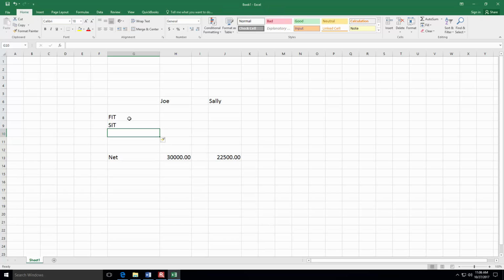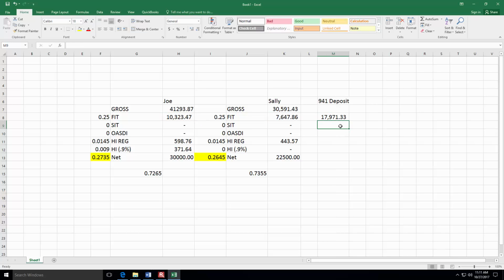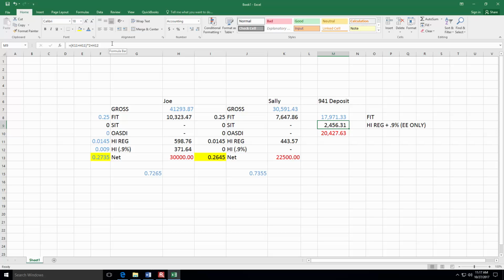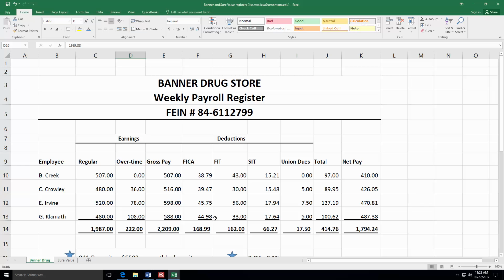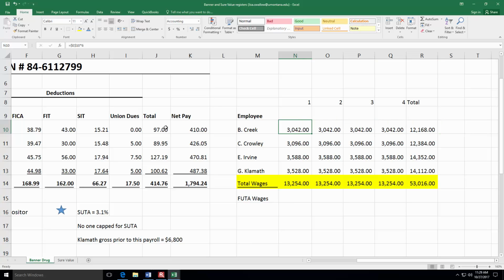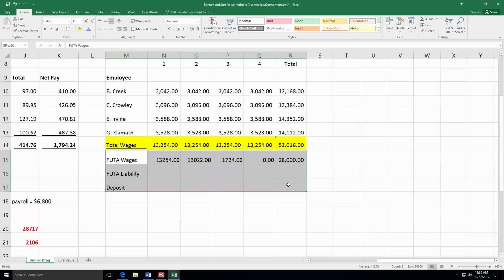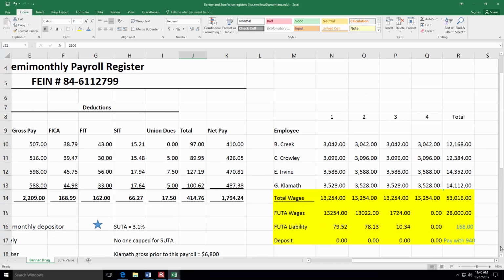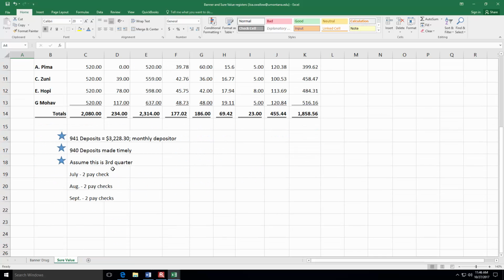PR Prob #3 - 940 practice